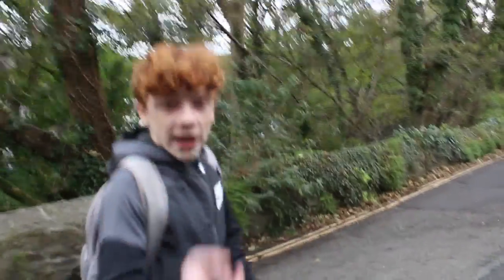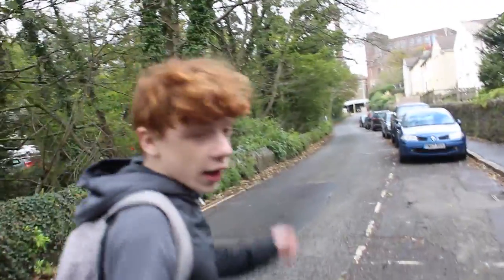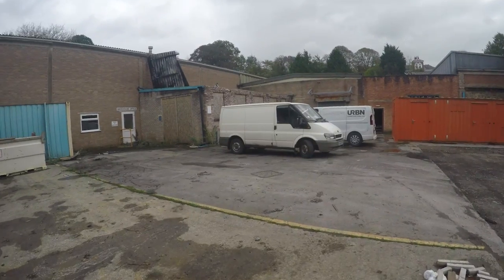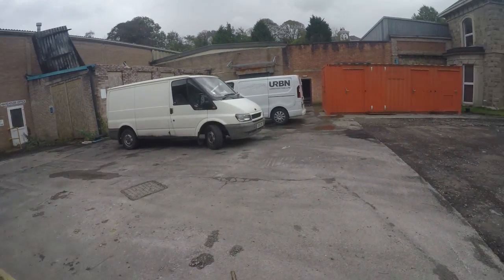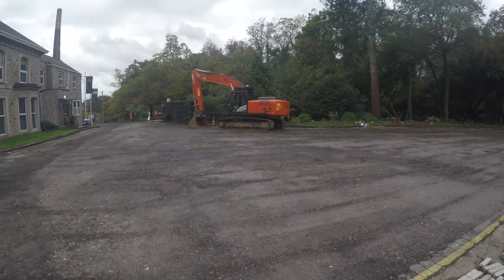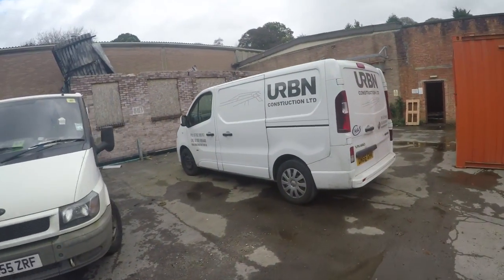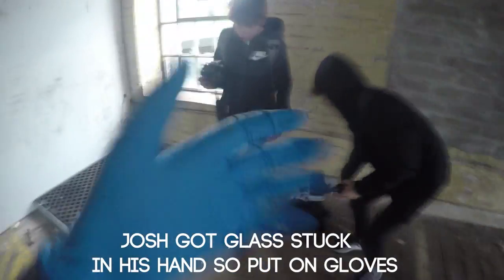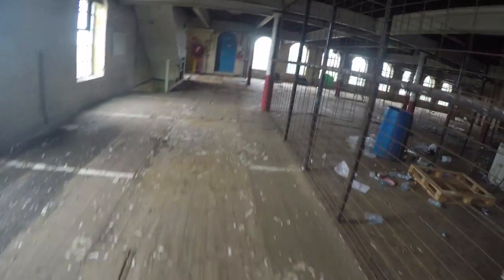Bermuda Freerun Vlog - Abandoned Paper Mill *BLOOD*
In this video Callum, Kyle and josh went to Ivybridge to explore an abandoned paper mill ( Were someone died )…

Cameras - Canon 1300D, Gopro Hero 4 Black

Edit - Kyle Paton